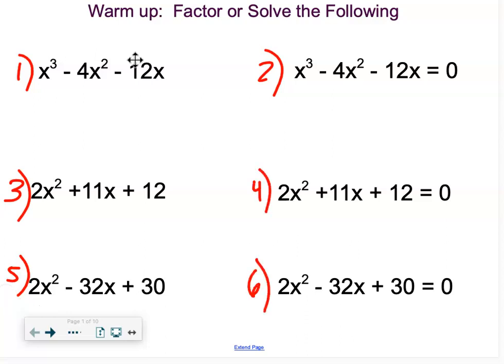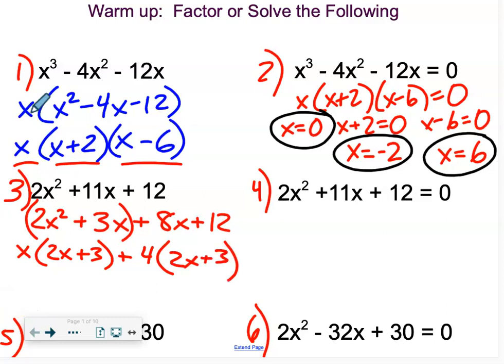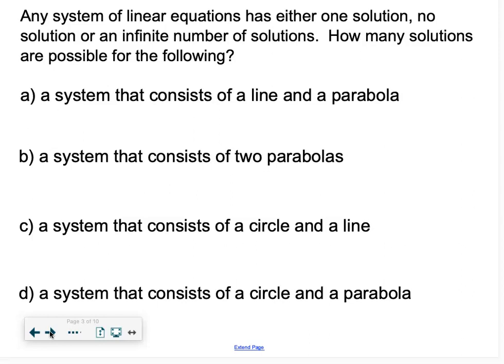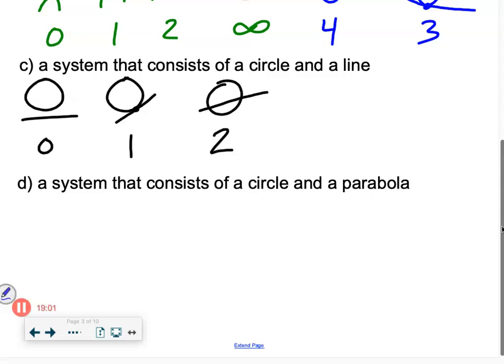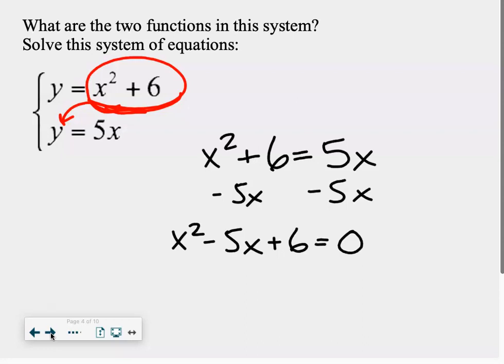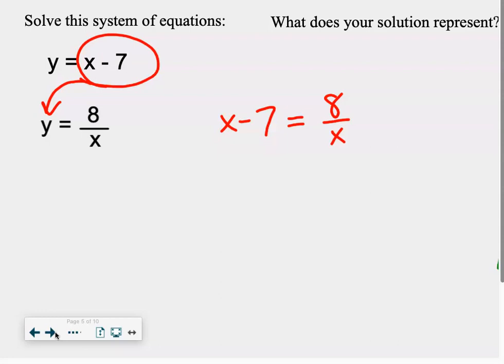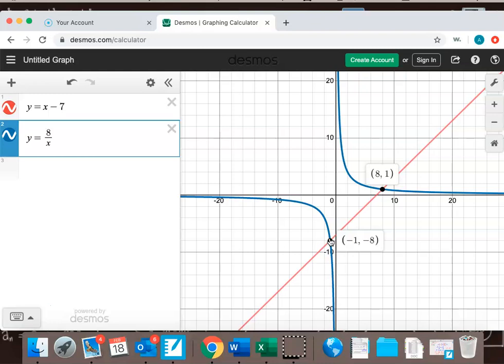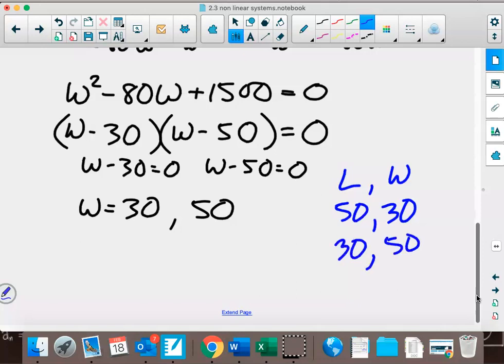HA2 2.3 systems of nonlinear equations